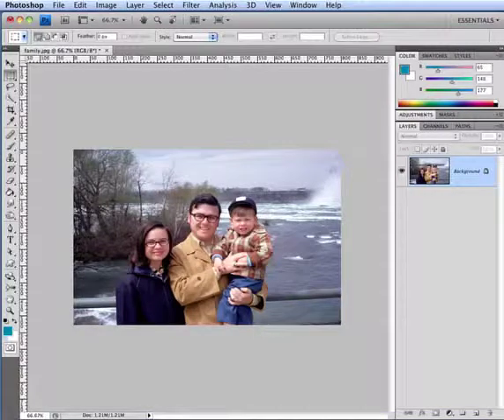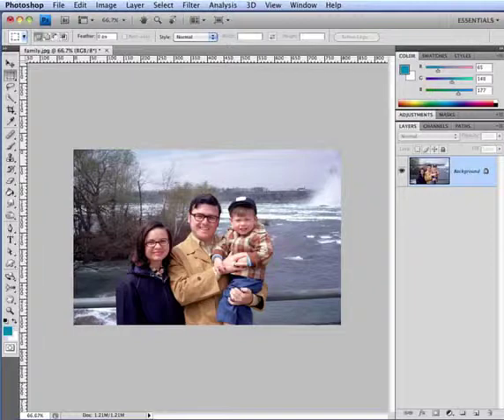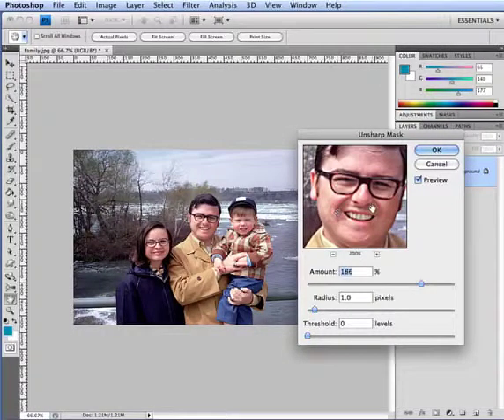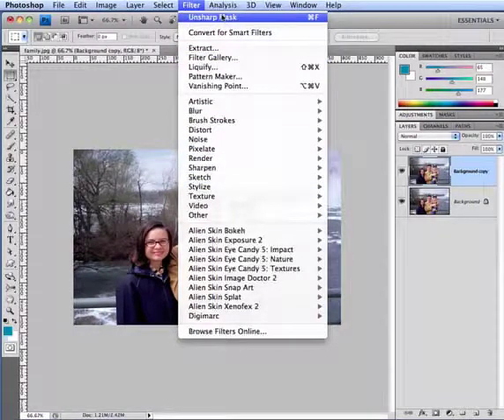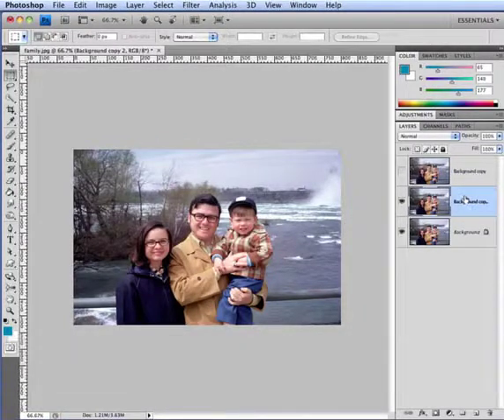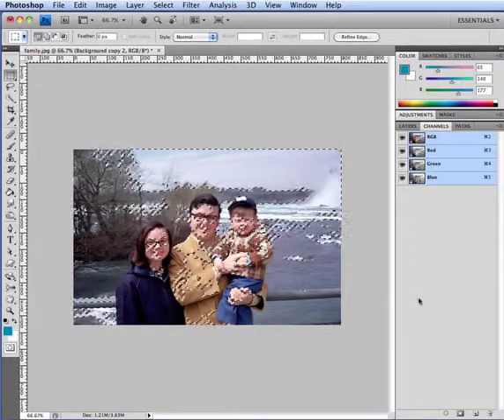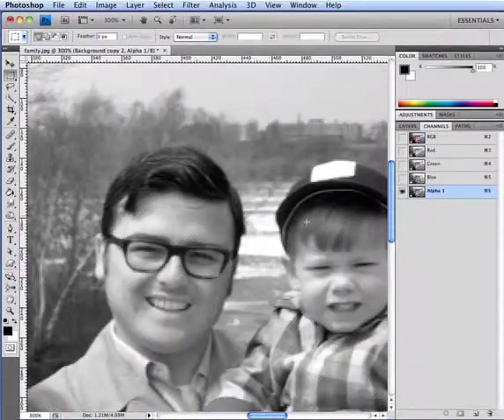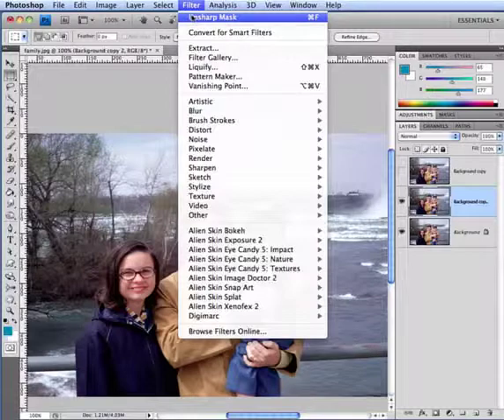Advanced Photoshop Tutorial: Sharpening using alpha channels